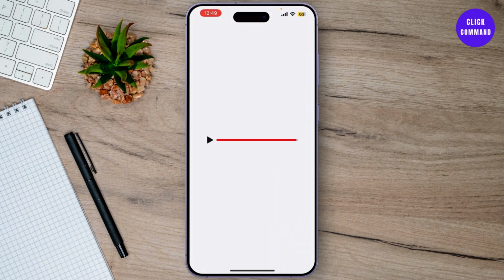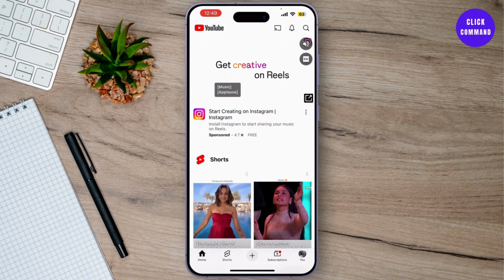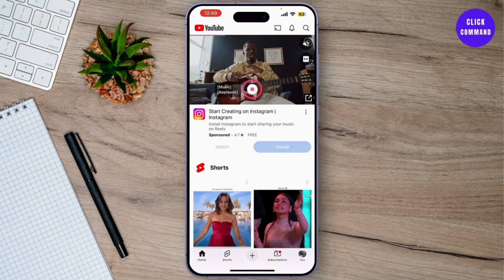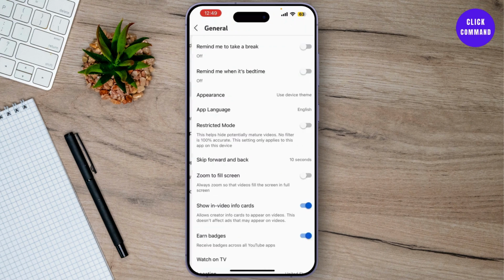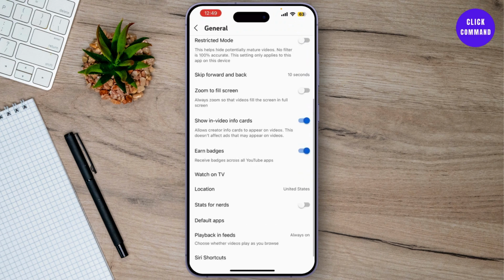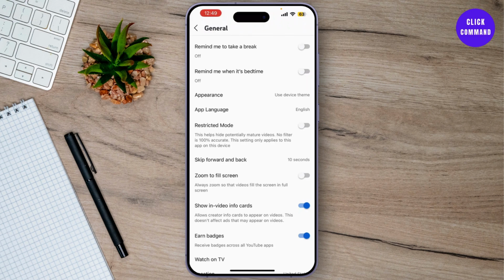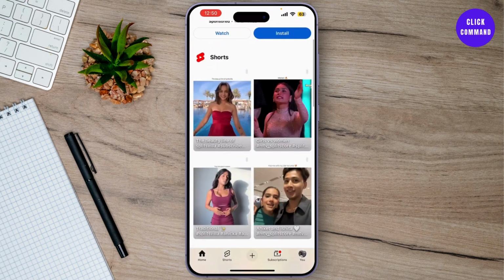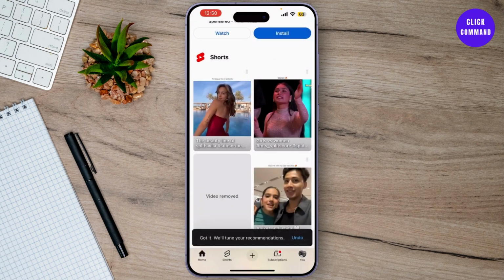How to Disable YouTube Shorts & Remove From YouTube Home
Easy Steps on How to Disable YouTube Shorts & Remove From YouTube Home. Easily Learn How do I remove YouTube shorts from my YouTube home page by following the steps on this video.

In this quick tutorial, learn how to disable YouTube Shorts and remove them from your YouTube home feed for a more traditional viewing experience. If you prefer to see only long-form content, this video will guide you step-by-step through the process of adjusting your settings in the YouTube app. From disabling Shorts to limiting their recommendations, you'll regain control over your feed.

disable YouTube Shorts, remove YouTube Shorts, YouTube home feed settings, adjust YouTube recommendations, YouTube app tutorial, limit YouTube Shorts, how to disable shorts

Chapters (Timestamps):
00:00:00 - Introduction
Learn how to disable YouTube Shorts from your home feed.

00:00:10 - Unlock Your Phone
Start by unlocking your phone and opening the YouTube app.

00:00:20 - Access Account Settings
Tap your profile picture in the top right corner.

00:00:30 - Open Settings

00:00:40 - Find General Settings
Scroll down to locate the "General" option.

00:00:50 - Disable Shorts
Look for the option to disable or restrict Shorts and tap it.

00:01:00 - Adjust Recommendations
If no specific option exists, interact with Shorts content to limit them.

00:01:10 - Conclusion
You have successfully disabled YouTube Shorts from your feed!